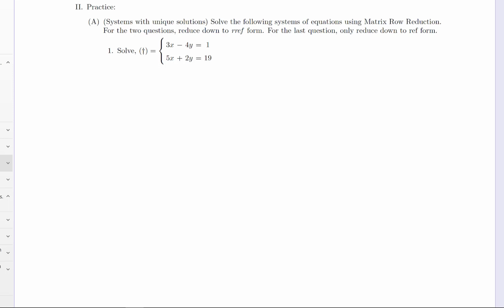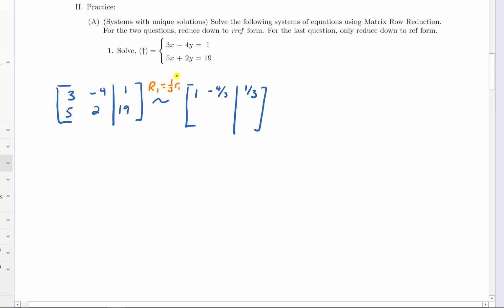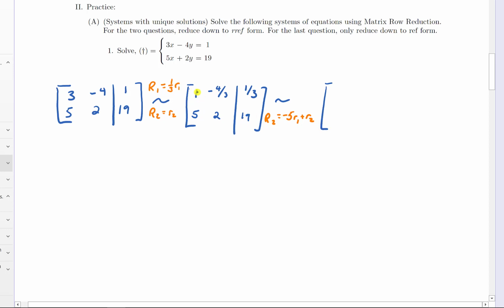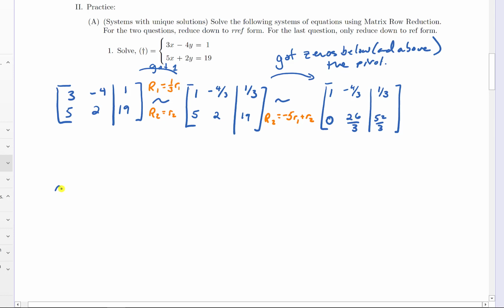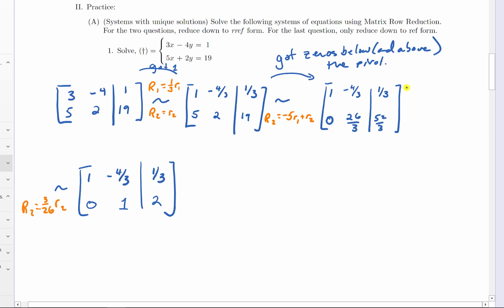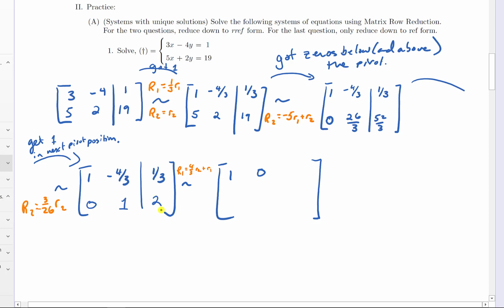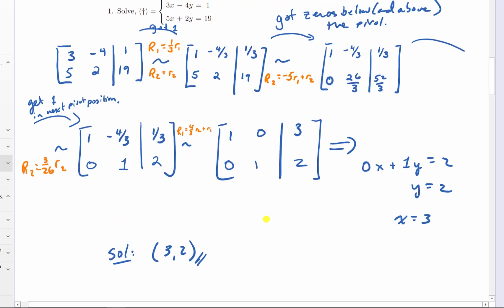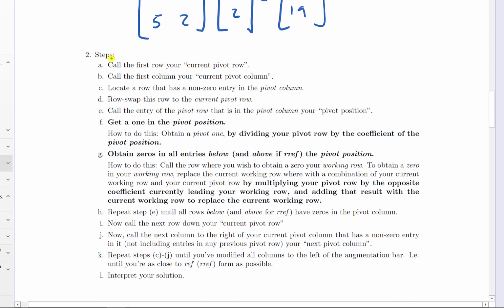Gauss Jordan Elimination Ex 1